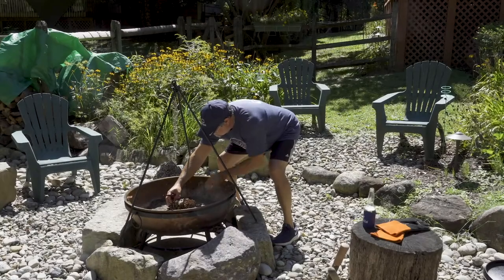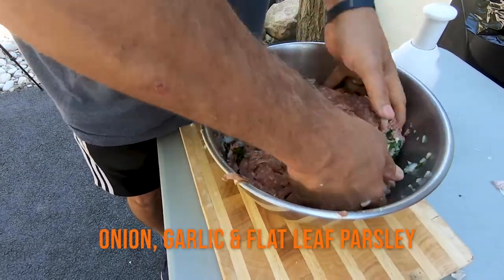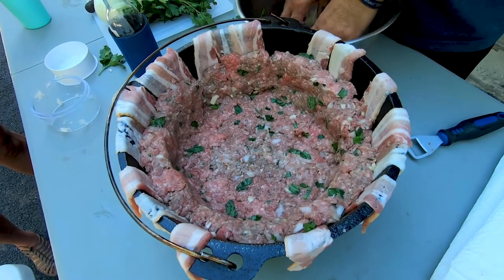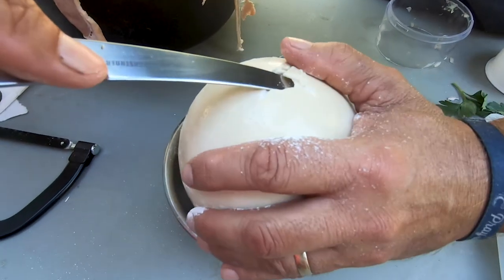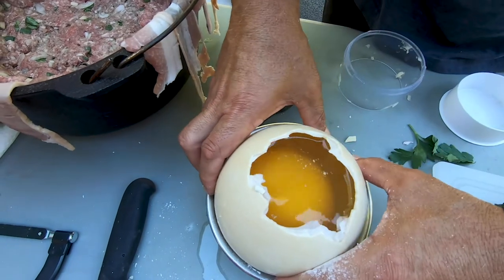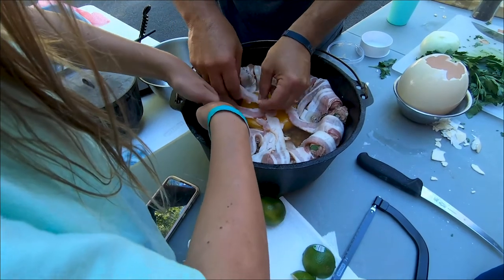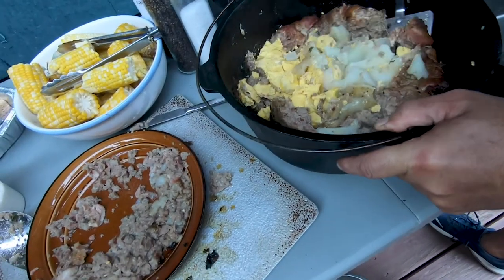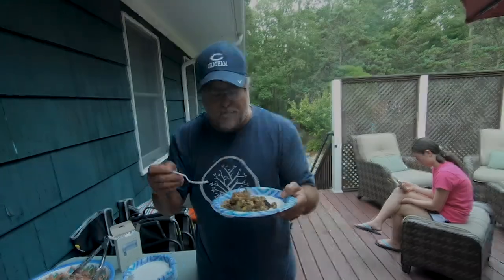Ostrich Egg Meat Loaf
Join us as we cook an ostrich egg stuffed inside of a meat loaf over an open campfire!